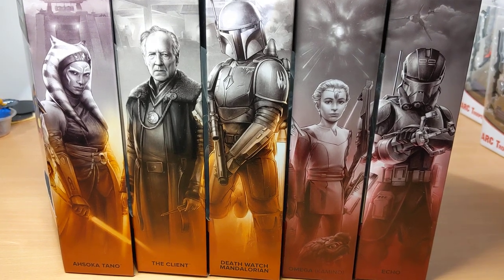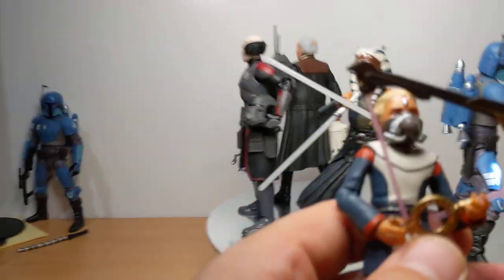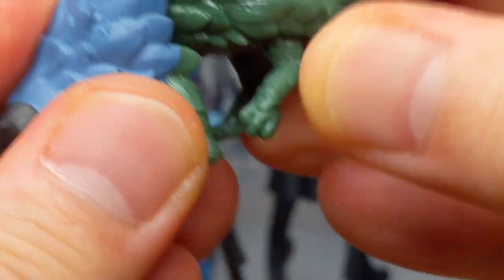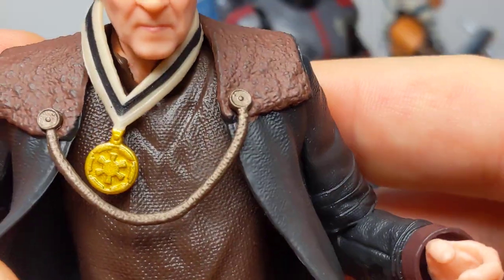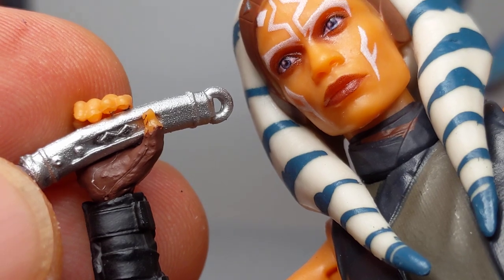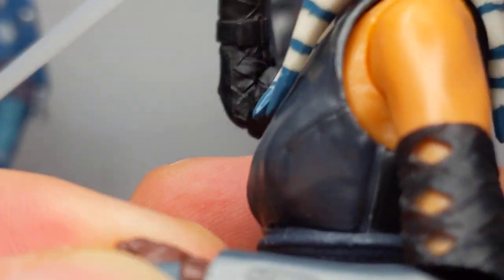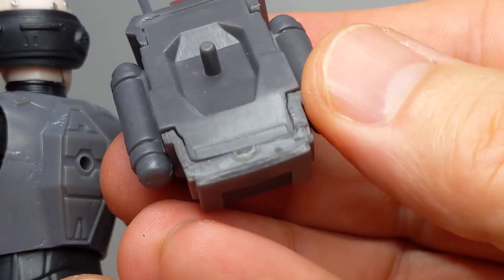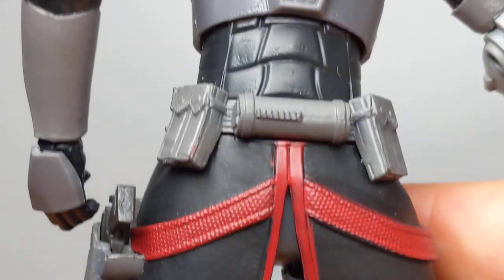FLYGUYtoys Star Wars The Black Series Death Watch, Ashoka, The Client, Echo & Omega Figure Reviews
SOLD OUT?